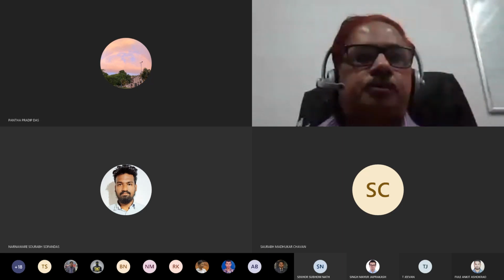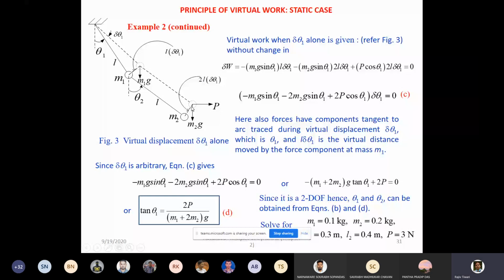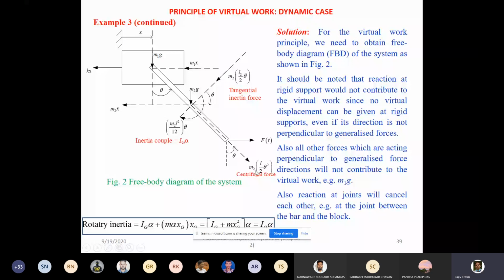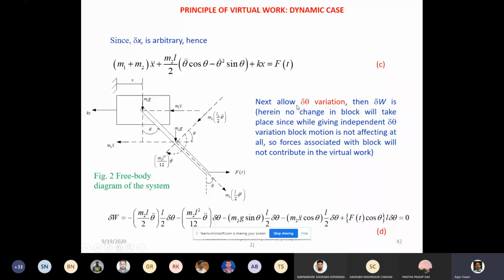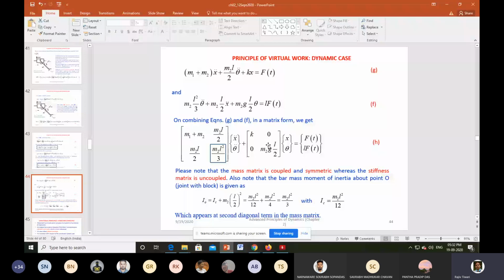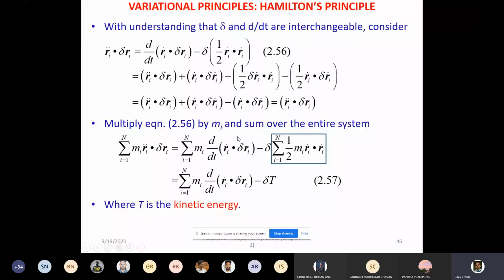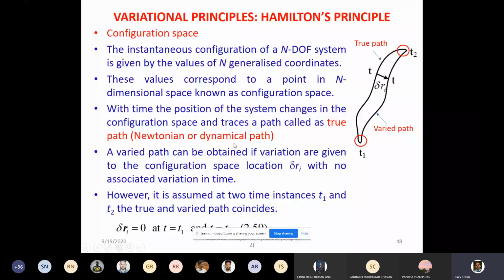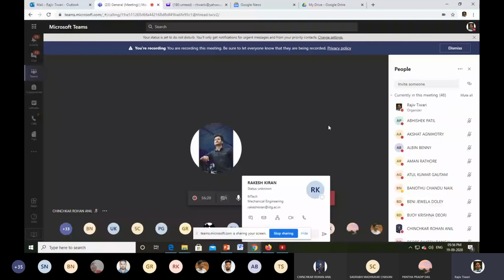Lec 07_ADVANCED PRINCIPLES OF DYNAMICS Part 3 | Mechanical Vibration | ME531| IIT Guwahati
Topics:
Previous Class Revision: (0:12)
Example (Virtual Work for Static 2 DOF System): (0:59)
Example (Virtual Work for Dynamic): (12:52)
Variational Principle (Hamilton's Principle): (38:06)
Second Assignment and First Quiz Discussion: (58:20)